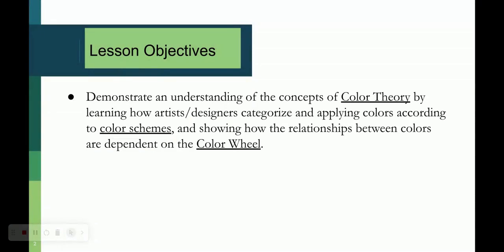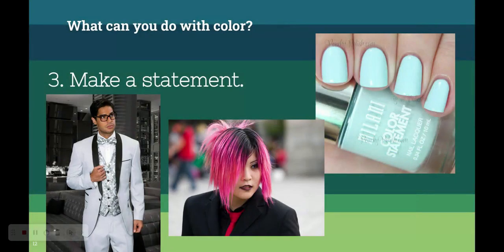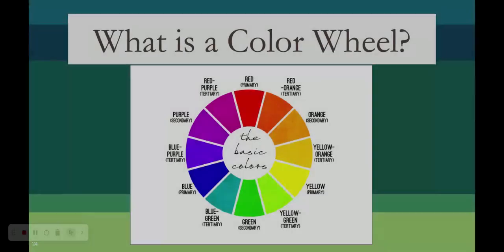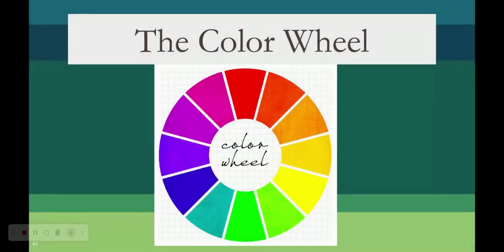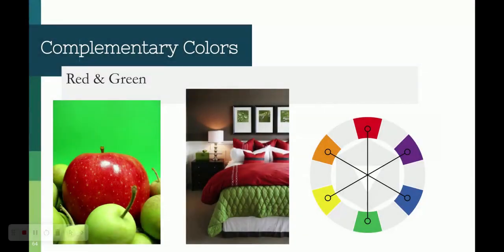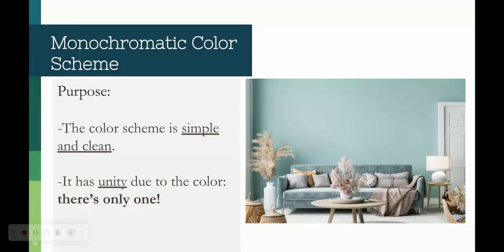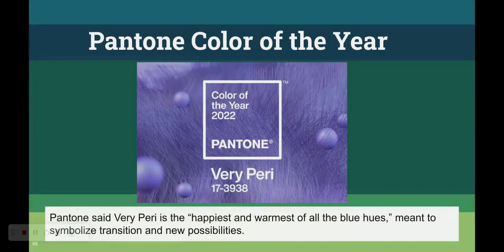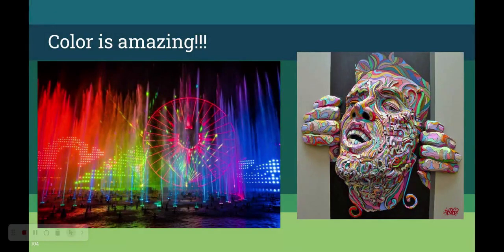Introduction to Color Theory 3D 1